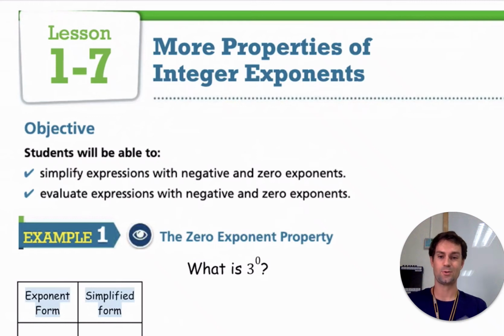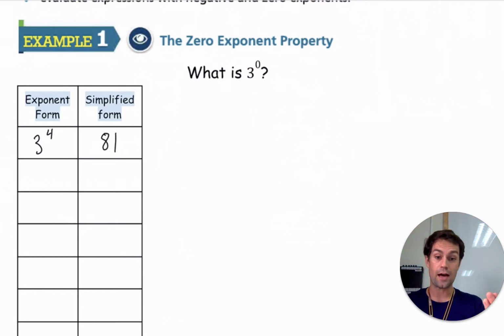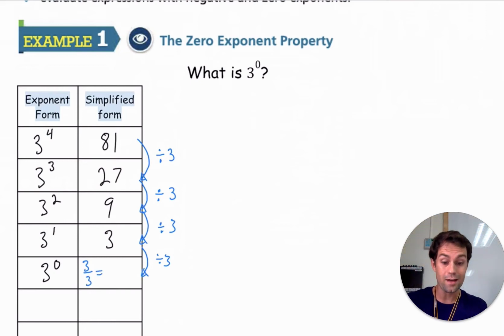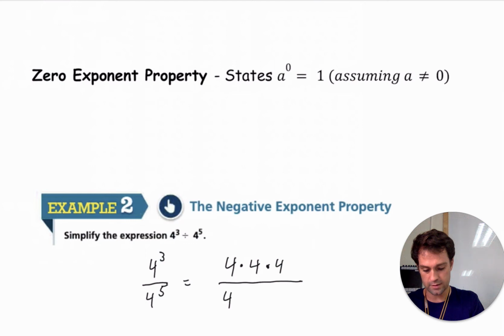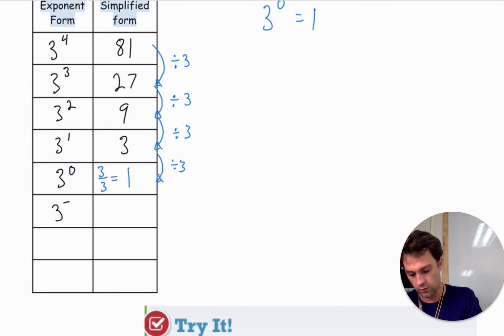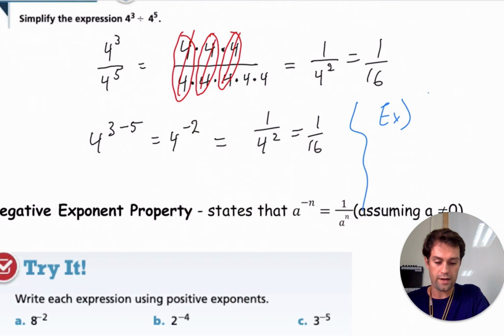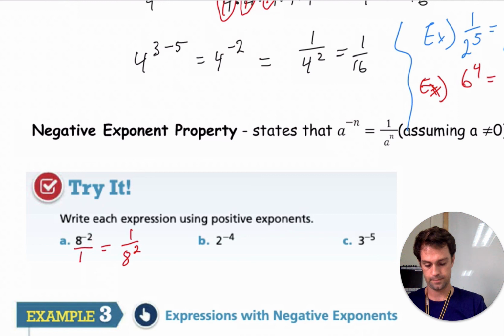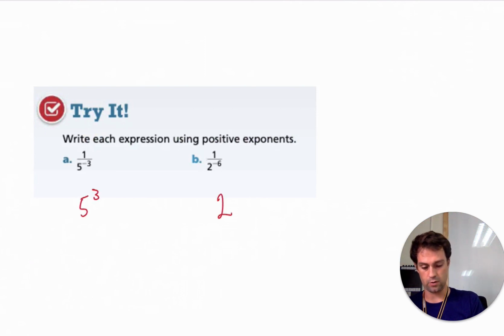Lesson 1-7: More Properties of Integer Exponents